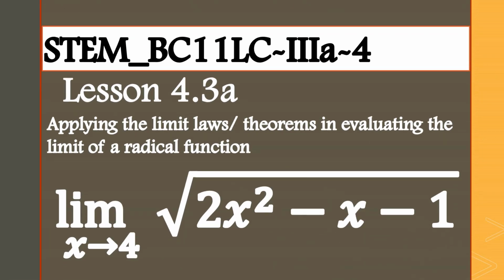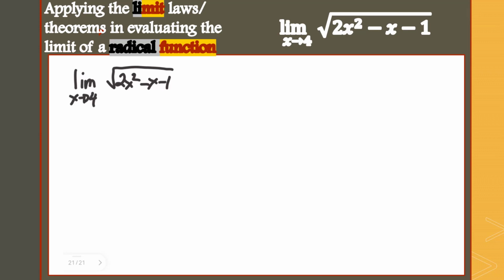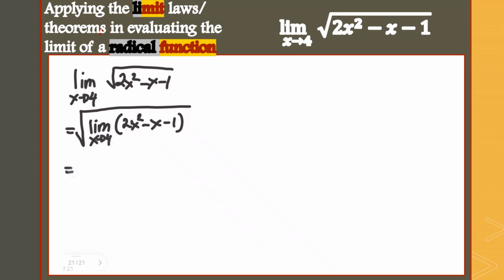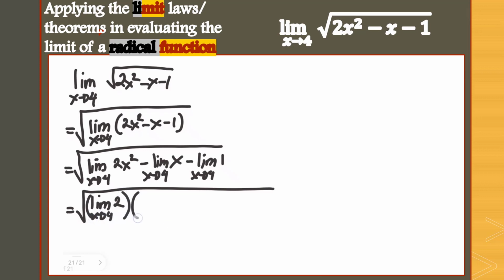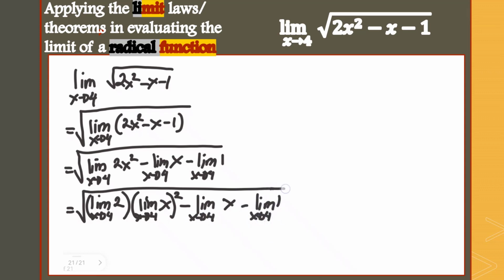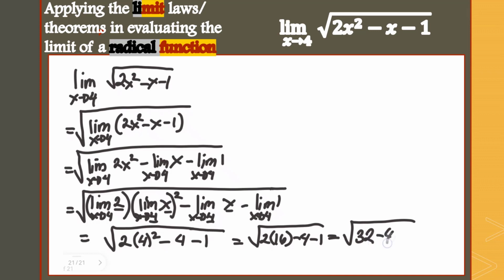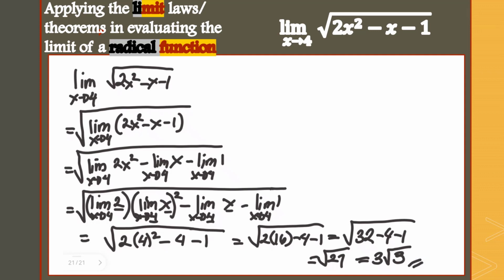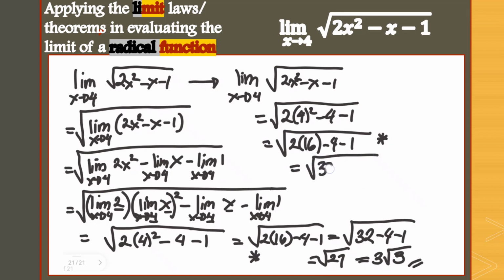THE CALCULUS: Evaluating the Limit of a Radical Function_1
Sample Exercise on Evaluating the Limit of a Radical Function

Credits to
1. MS PowerPoint for video production.
2. Camtasia 2019 for video editing.